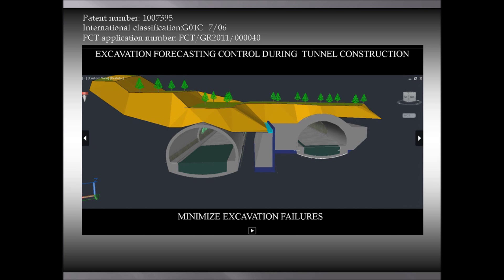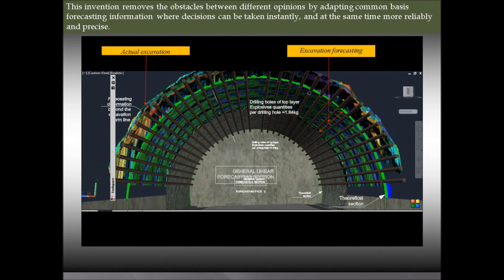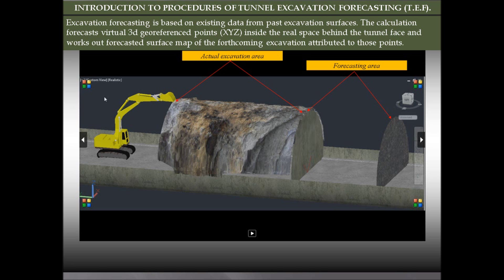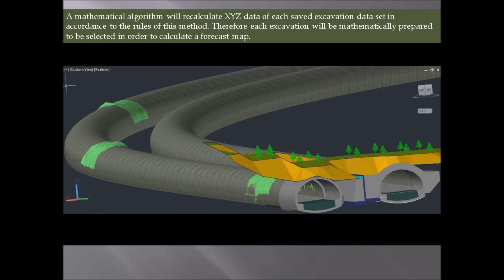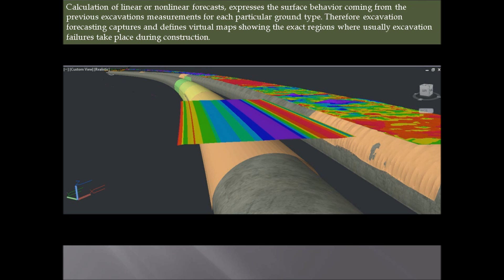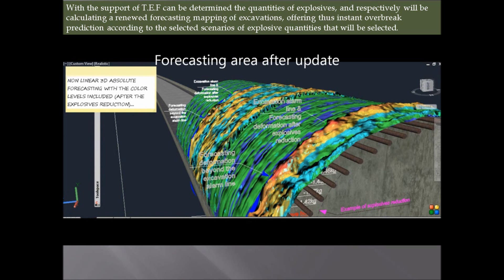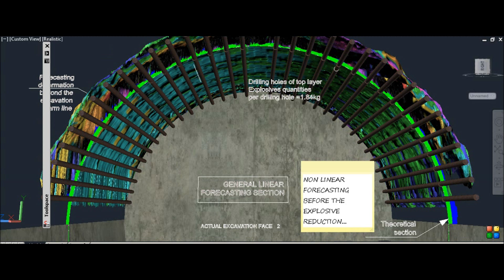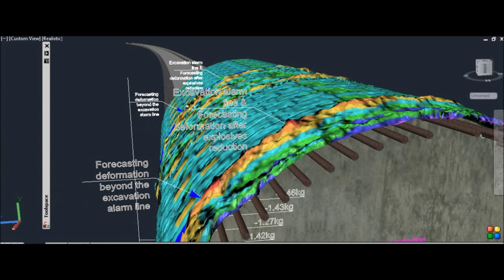Excavation forecasting control during tunnel construction.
WHAT IS EXCAVATION FORECASTING FOR TUNNEL ENGINEERING?

NEWS:
Information for new products from geonovelty.
TBM segmental lining Survey

Next evolution on Surveying Tunnel Boring Machine.

Advanced best fit geometric comparisons and as-built analysis. Precision and quality like never before provided by Geonovelty.